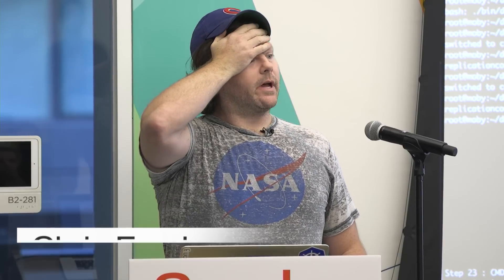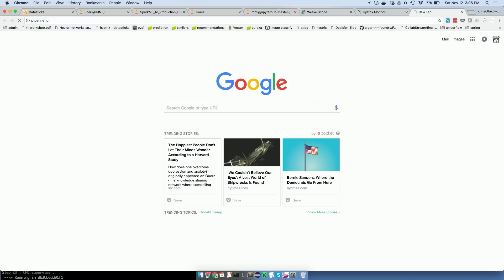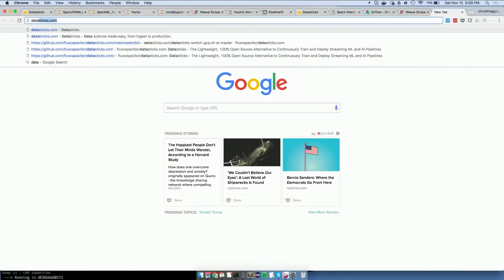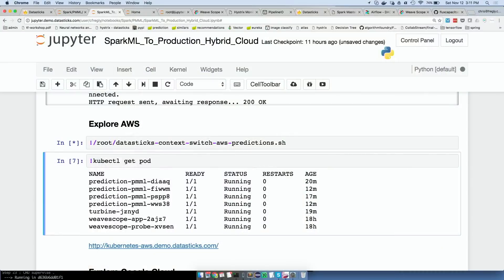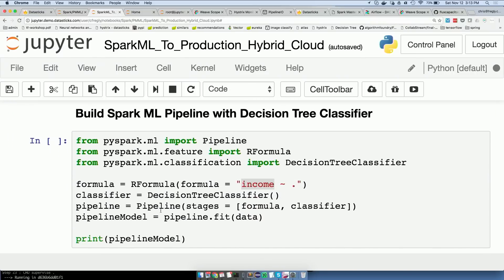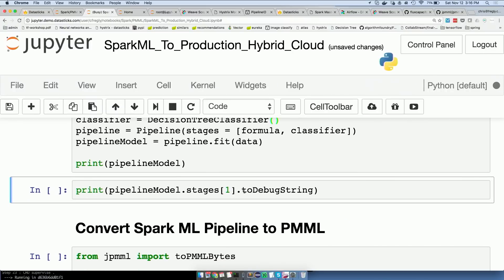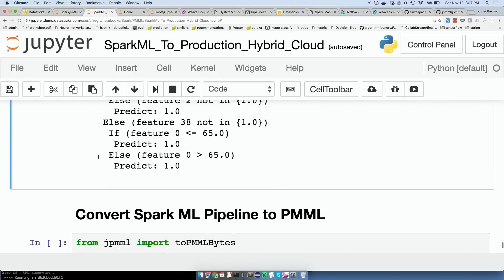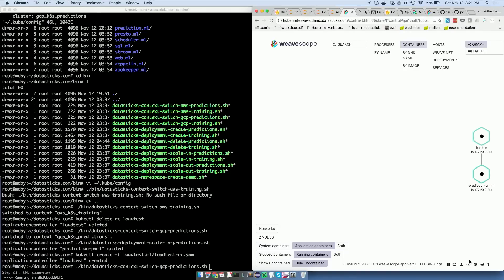scala.bythebay.io: Chris Fregly, One-Click Deploy Spark ML + TensorFlow AI Models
In this completely 100% Open Source demo-based talk, Chris will be addressing an area of machine learning and artificial intelligence that is often overlooked:  the real-time, end-user-facing "serving” layer in a hybrid-cloud and on-premise deployment environment using Jupyter, NetflixOSS, Docker, and Kubernetes.
Serving models to end-users in real-time in a highly-scalable, fault-tolerant manner requires not only an understanding of machine learning fundamentals, but also an understanding of distributed systems and scalable microservices.
Chris will combine his work experience from both Databricks and Netflix to present a 100% open source, real-world, hybrid-cloud, on-premise, and NetflixOSS-based production-ready environment to serve your notebook-based Spark ML and TensorFlow AI models with highly-scalable and highly-available robustness.

Chris Fregly
PipelineIO
Research Scientist
San Francisco, CA
Facebook Message
Chris Fregly is Founder and Research Scientist at PipelineIO - a Streaming Machine Learning and Artificial Intelligence Startup in San Francisco.

Chris is a regular speaker at many conferences and Meetups throughout the world. He’s also an Apache Spark Contributor, Netflix Open Source Committer, and Founder of the Global Advanced Spark and TensorFlow Meetup, and Author of the upcoming O'Reilly Video Series on Deploying and Scaling Distributed TensorFlow in Production.

Previously, Chris was a Distributed Systems Engineer at Netflix, Data Solutions Engineer at Databricks, and a Founding Member of the IBM Spark Technology Center in San Francisco.